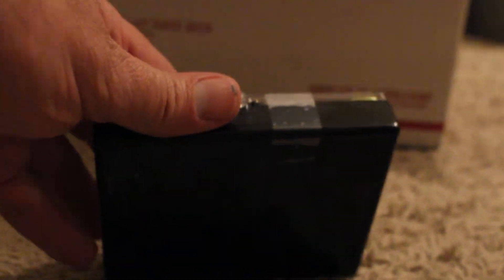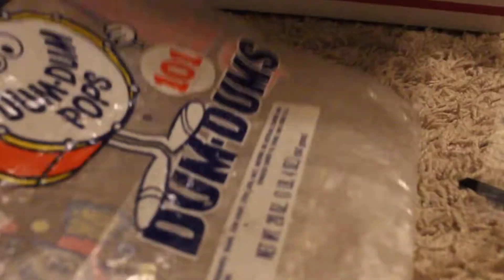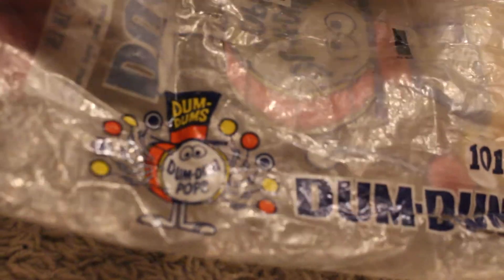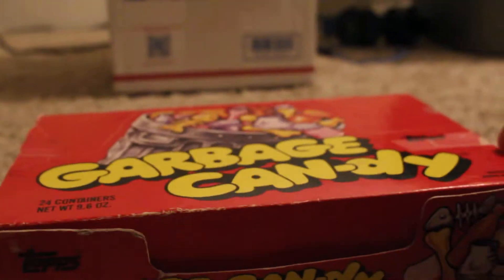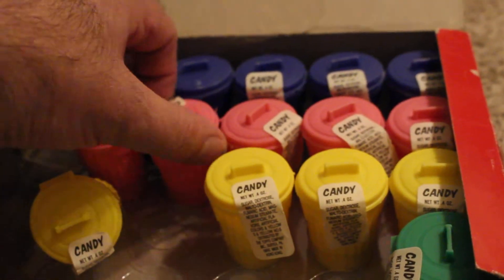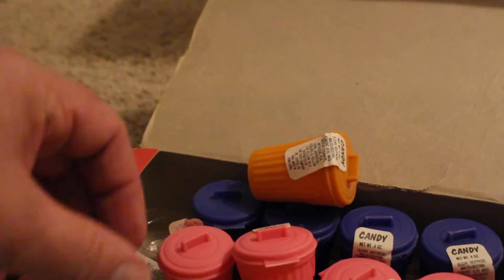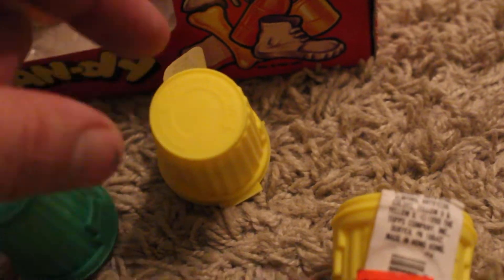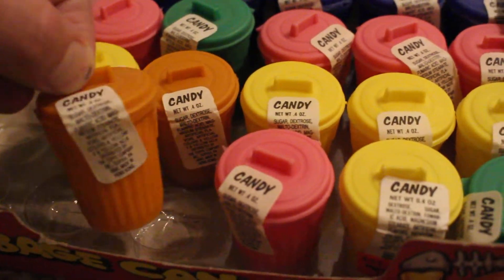Topps Garbage Can-Dy Display and some misc candy containers